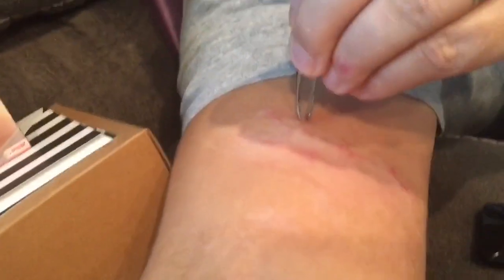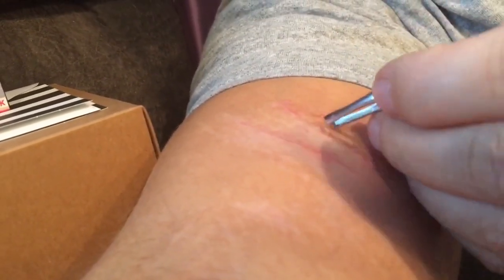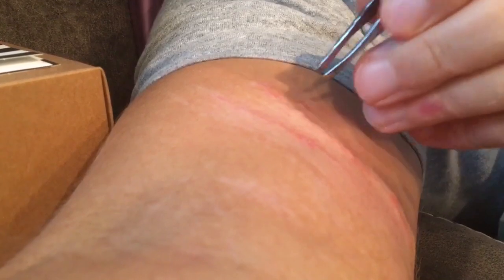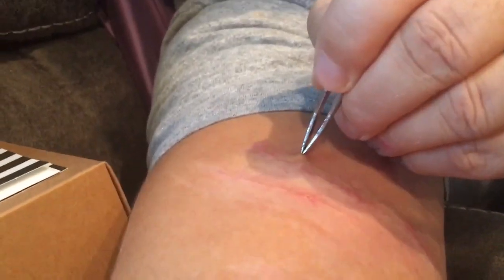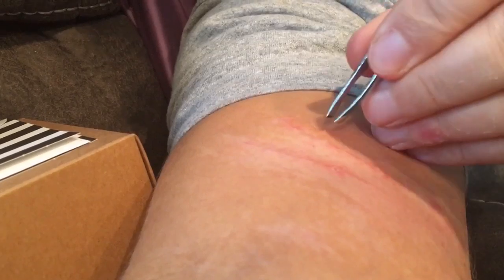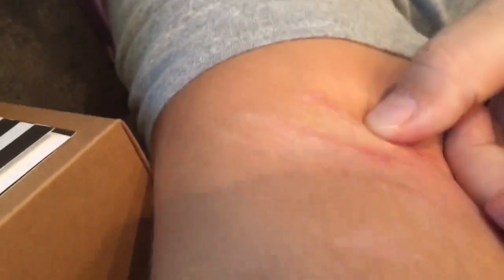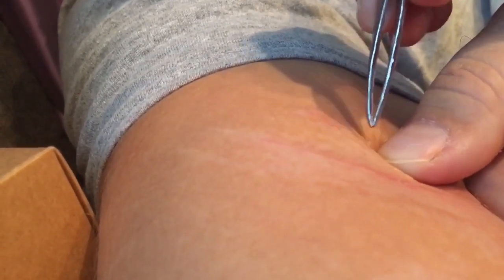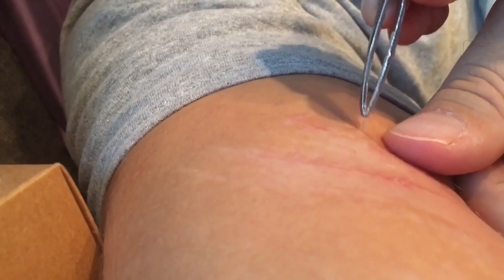Removal of surgical suture left over from surgery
I've been feeling this suture in my arm...so we decided to remove the left over stitch.